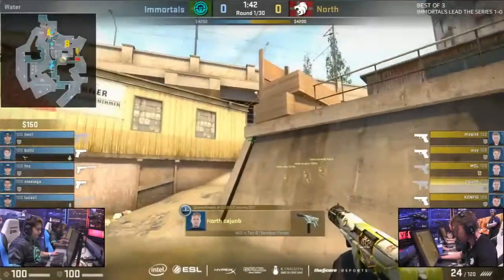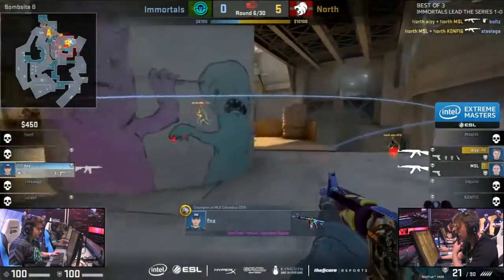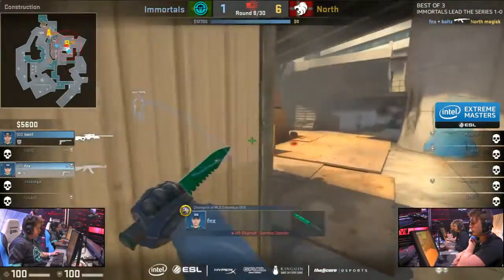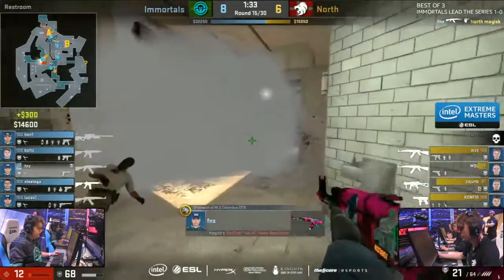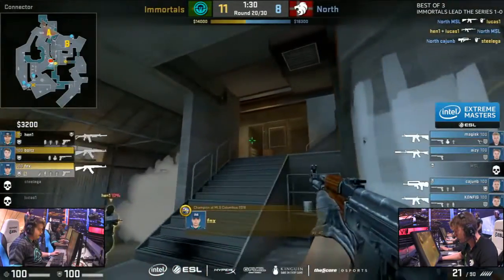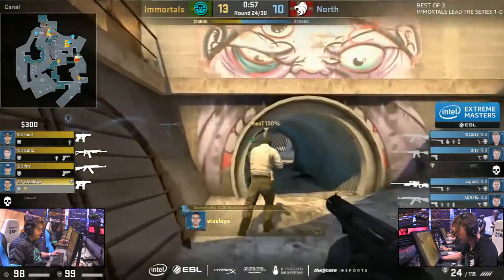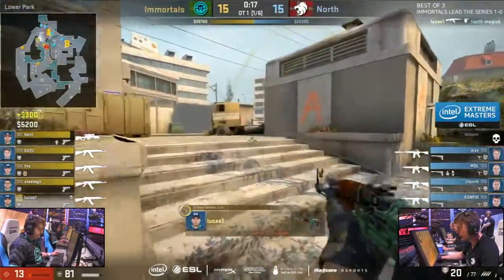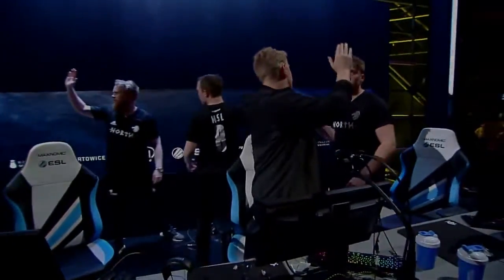Immortals vs North - de_overpass Highlights - IEM Katowice 2017 - map2 Quarter-final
Immortals vs North @overpass BO3, IEM Katowice 2017, Playoffs: Quarterfinals

Map 1 @cache
Map 2 @overpass
Map 3 @cbble